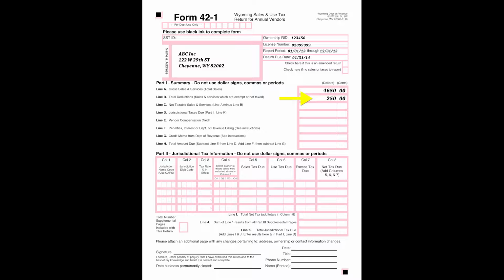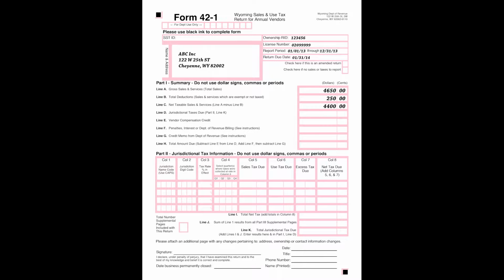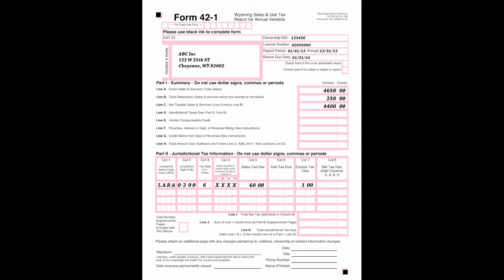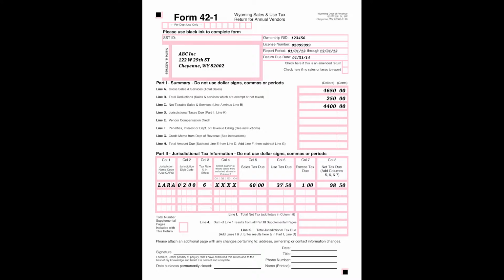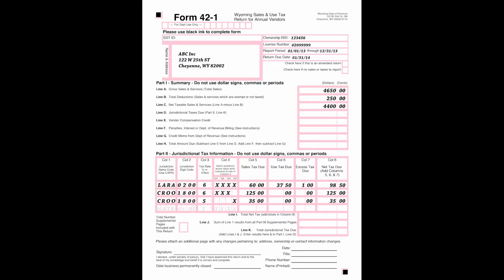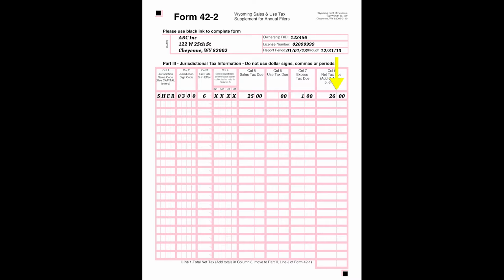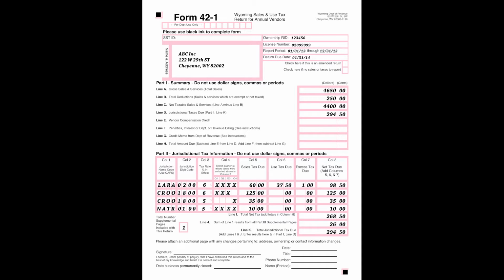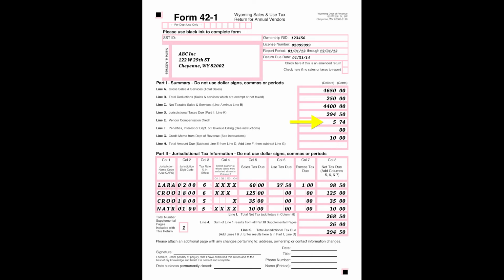Form 42-1 B